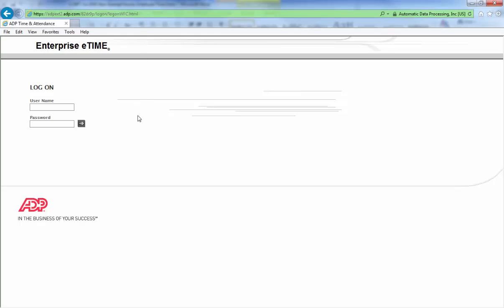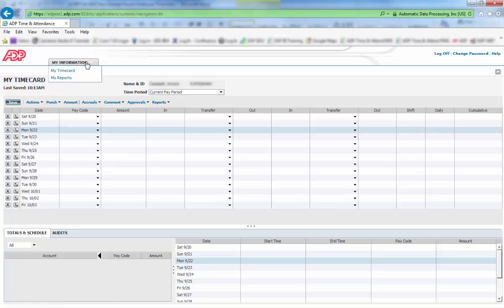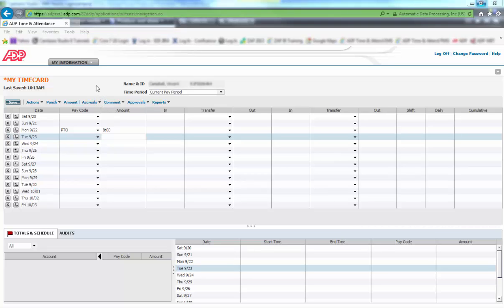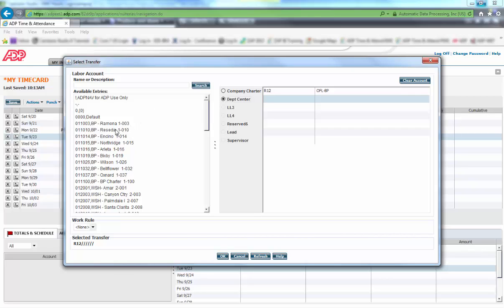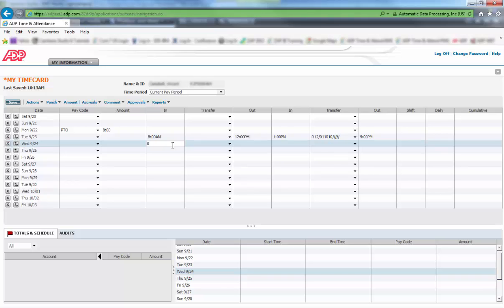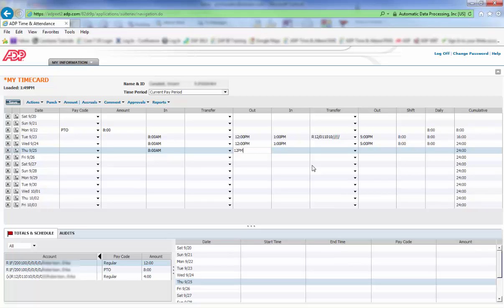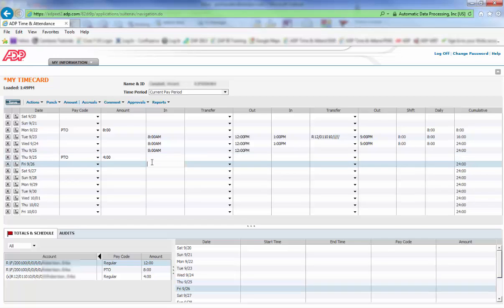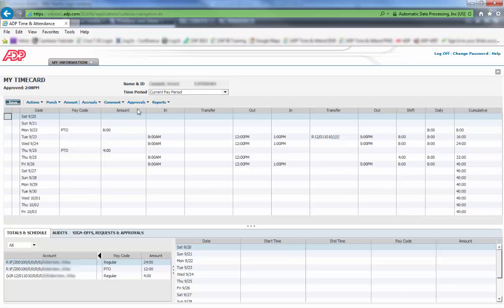EMS Hourly Login and Time Entry - JAVA